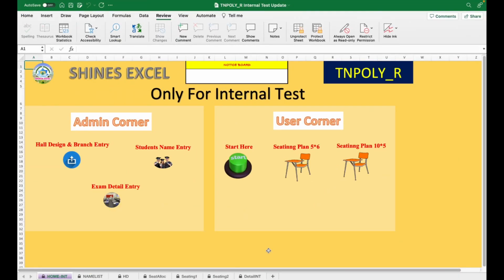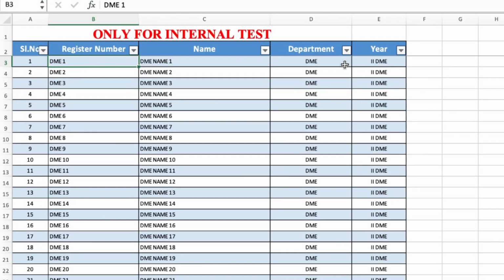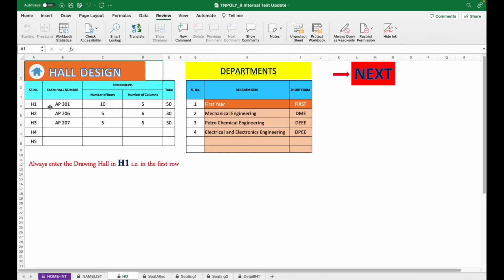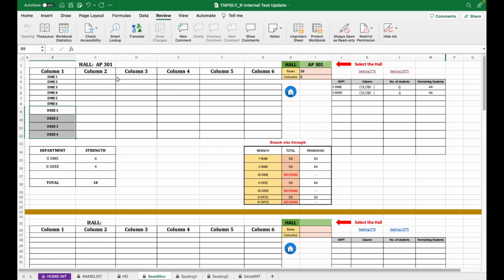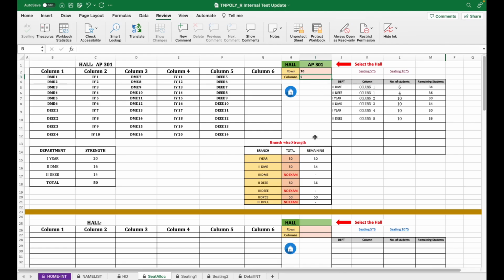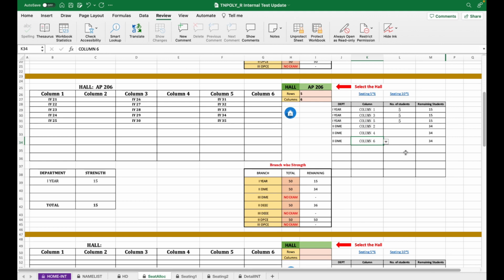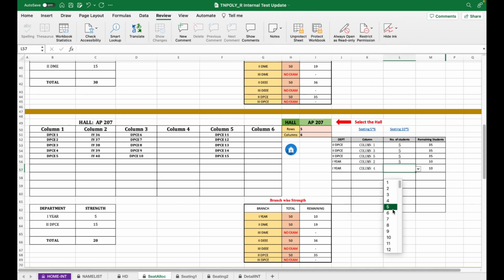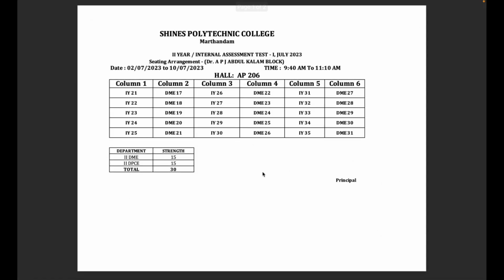Automated Internal Test Seating in Excel | TNPOLY Update